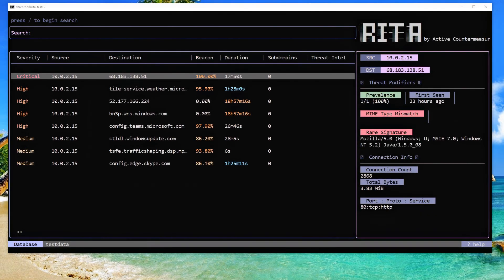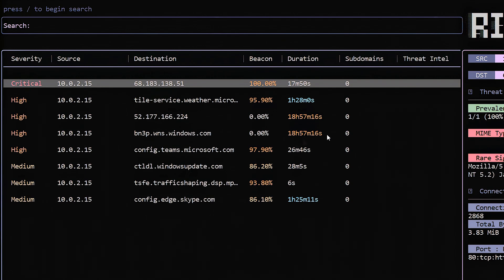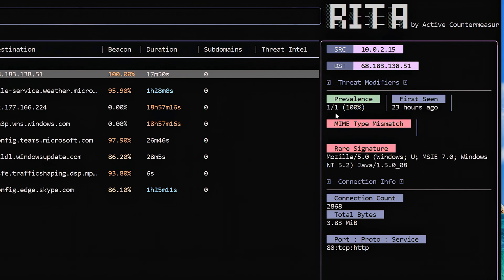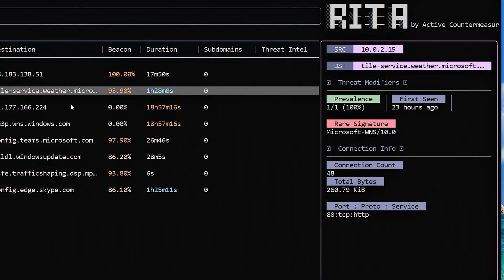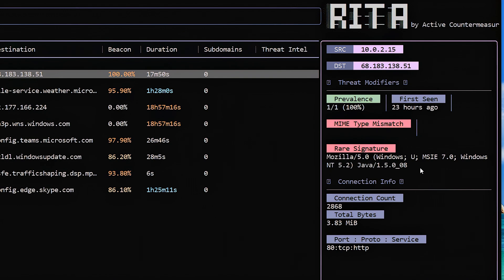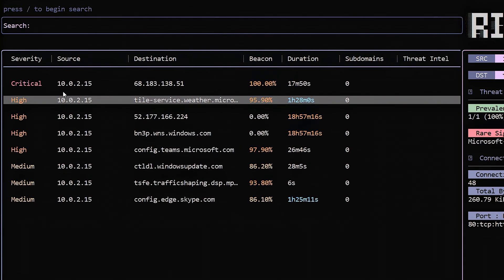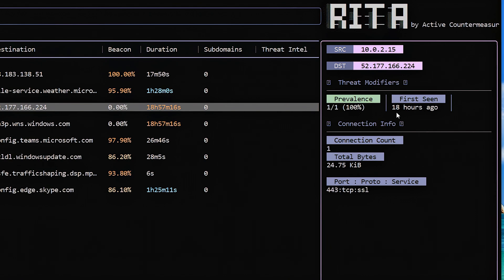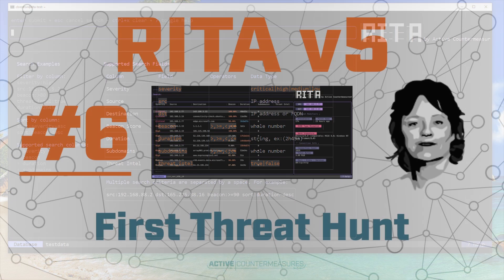6. RITA v5 - First Threat Hunt with RITA v5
Chris Brenton guides you through your first RITA network threat hunt by explaining the primary indicators and best practices using RITA version 5.

Real Intelligence Threat Analytics (RITA) is an open-source framework for detecting command and control communication through network traffic analysis.